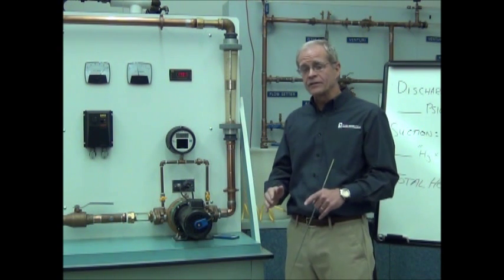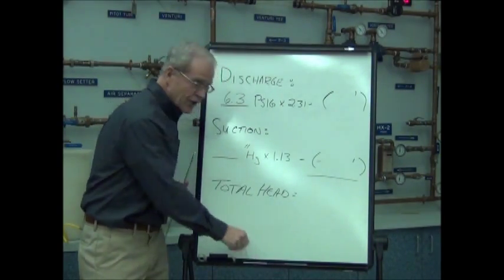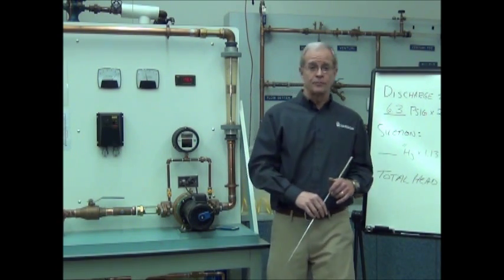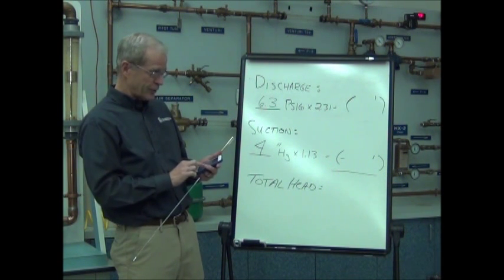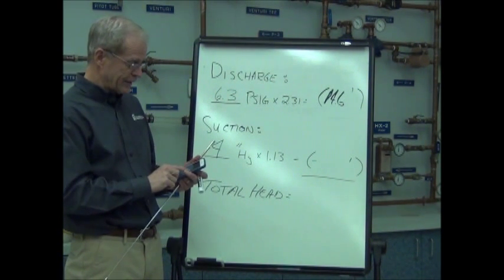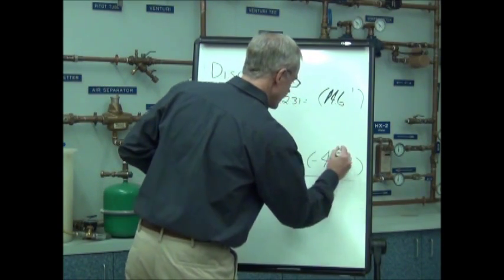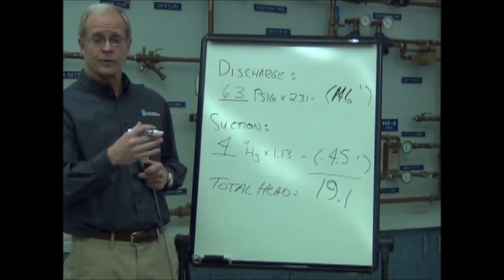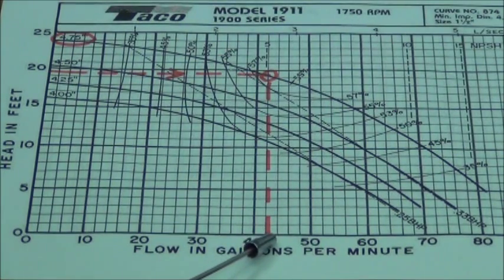Pump Flow Balancing